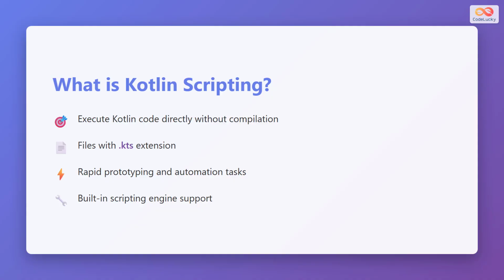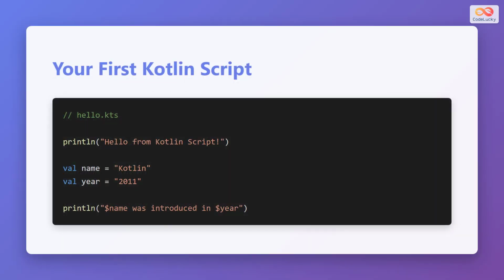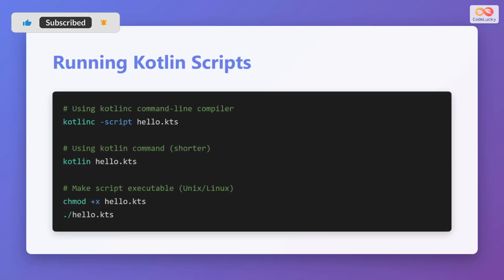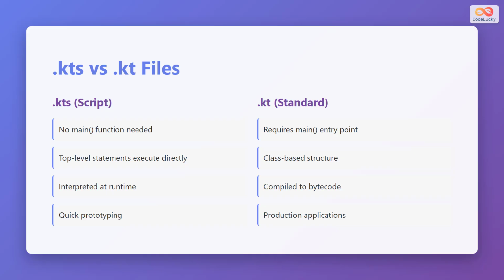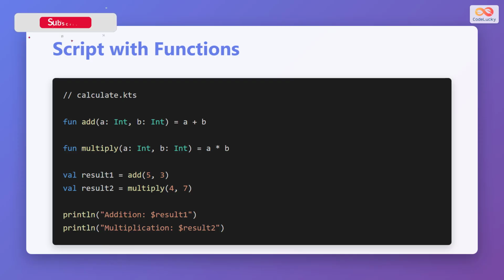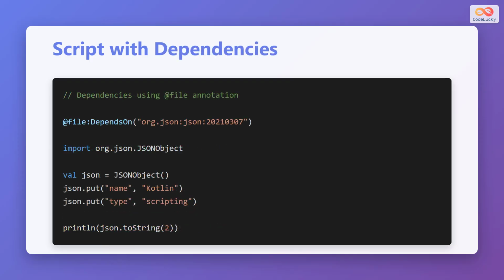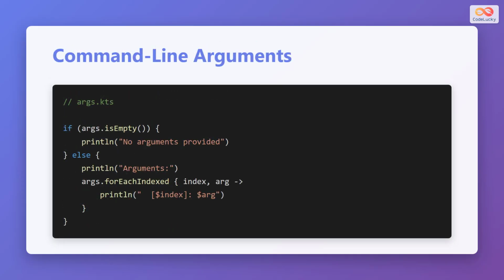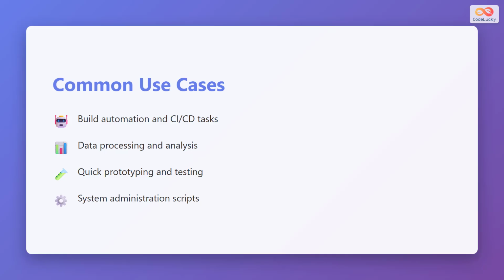Kotlin Scripting Tutorial: Master .kts Files & Script Automation for Beginners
🚀 Learn Kotlin Scripting from scratch! This complete tutorial teaches you how to use Kotlin as a script language with .kts files.

📜 In this Kotlin Advanced tutorial, you'll discover:
✅ What is Kotlin Scripting and why use it
✅ Difference between .kts and .kt files
✅ How to write your first Kotlin script
✅ Running scripts with kotlinc and kotlin commands
✅ Working with functions in scripts
✅ Adding external dependencies to scripts
✅ Using command-line arguments
✅ Real-world use cases for automation

💡 Perfect for developers who want to leverage Kotlin for quick prototyping, build automation, data processing, and system administration tasks. No compilation needed - just write and run!

🎯 Whether you're automating CI/CD pipelines, processing data, or testing ideas rapidly, this tutorial will help you master Kotlin scripting fundamentals.

📚 Series: Kotlin Advanced

Chapters:
00:00 - Kotlin Scripting
00:18 - What is Kotlin Scripting?
00:44 - Your First Kotlin Script
01:12 - Running Kotlin Scripts
01:38 - dot kts vs dot kt Files
02:08 - Script with Functions
02:37 - Script with Dependencies
03:06 - Command-Line Arguments
03:32 - Common Use Cases
04:02 - Start Scripting!
04:25 - Outro